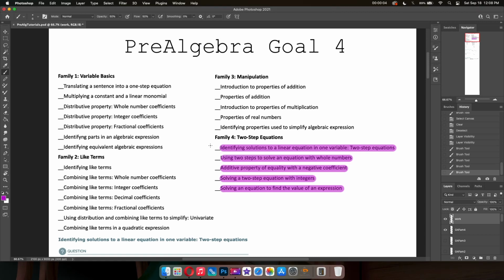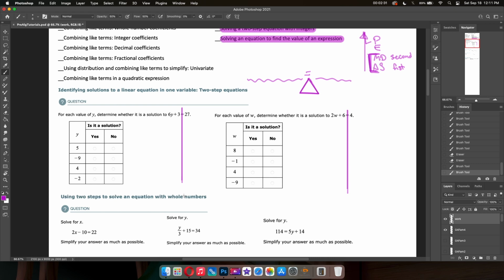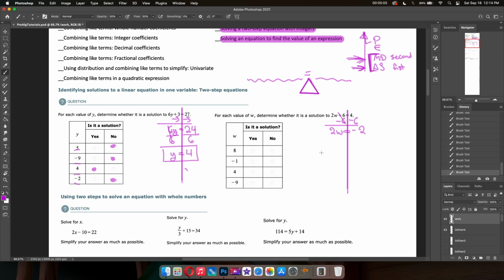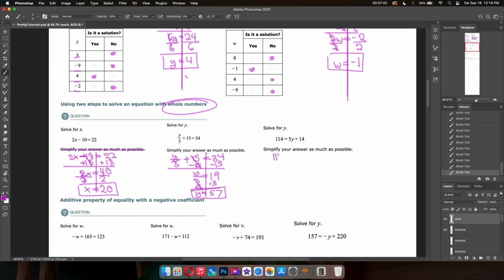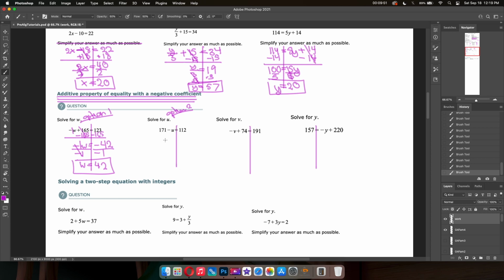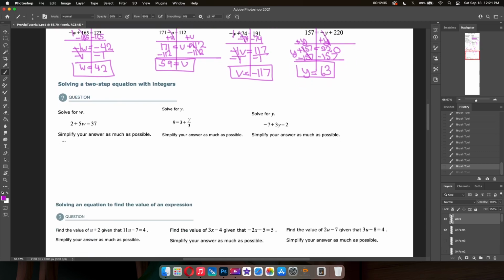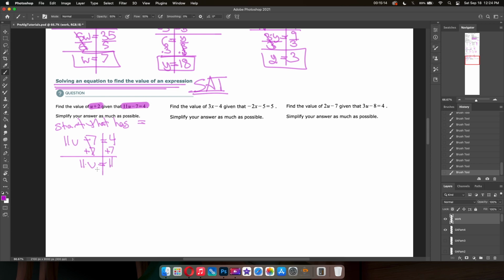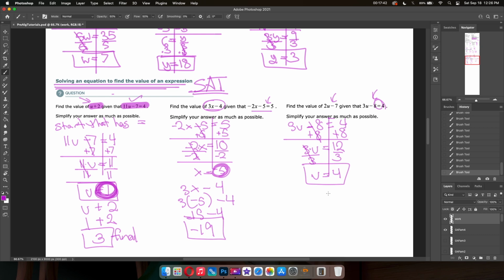PreAlgG4Two StepEquations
Topics Covered:

__Identifying solutions to a linear equation in one variable: Two-step equations
__Using two steps to solve an equation with whole numbers
__Additive property of equality with a negative coefficient
__Solving a two-step equation with integers
__Solving an equation to find the value of an expression